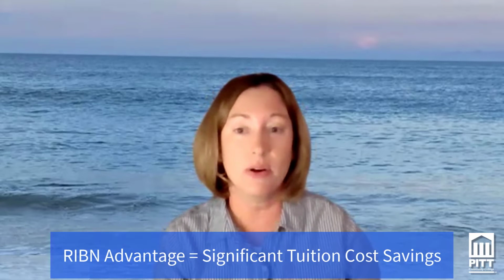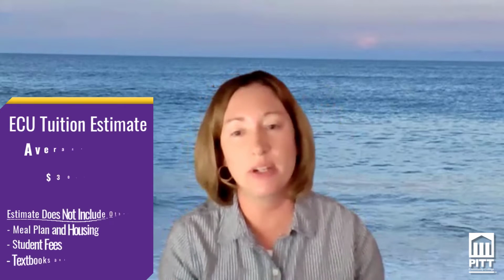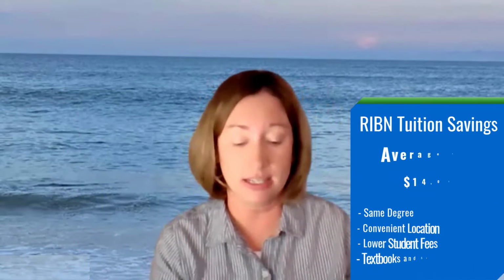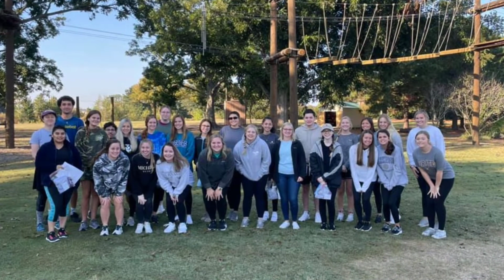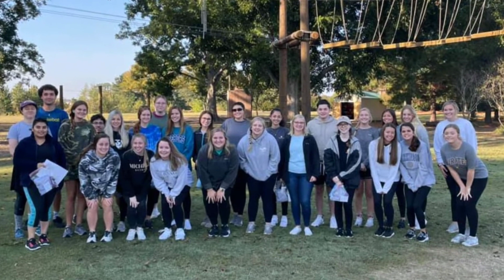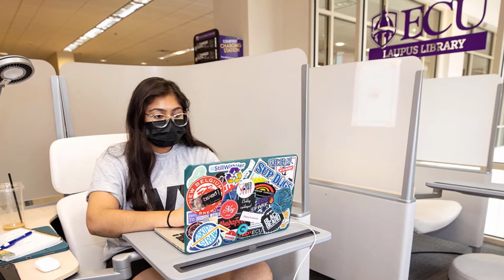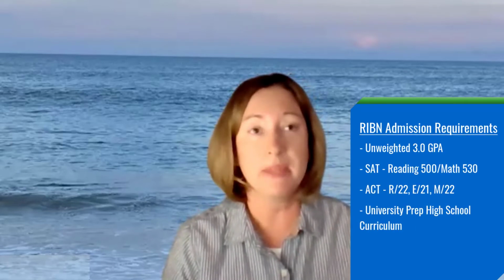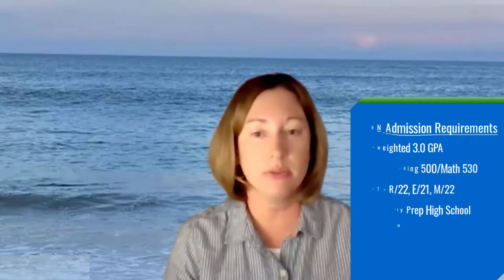Career Pathway Download - RIBN Program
Eastern North Carolina Regionally Increasing Baccalaureate Nurses (ENC RIBN) is a partnership between Pitt Community College and East Carolina University. In addition to other participating community colleges in the region, candidates are dually enrolled in both their designated community college and ECU.  Outstanding academic support, financial assistance, significant cost savings, and a guarantee of admission to the ECU College of Nursing are just a few of the benefits within the ENC RIBN program!